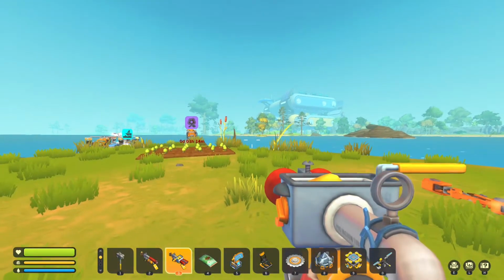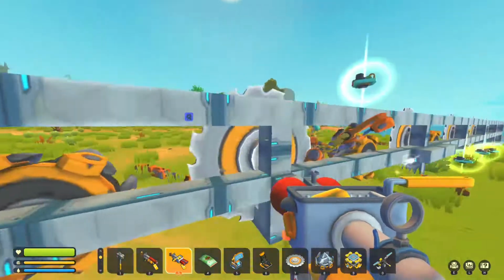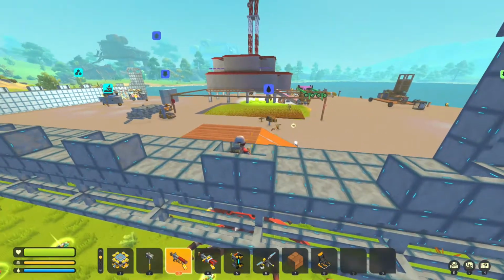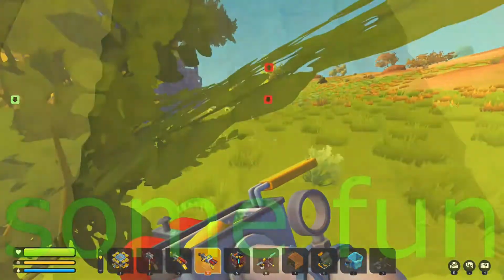Scrap Mechanic 5 ways of defending a farm + one fun pointless way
Just some different ways of defenses and locations advantages that can be used to protect your crops.